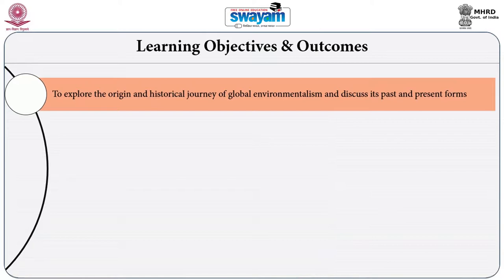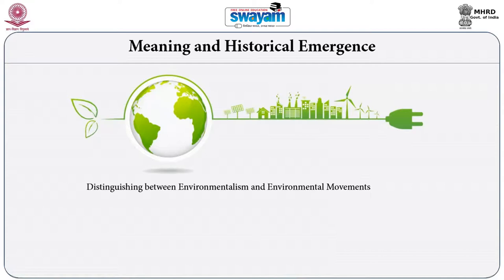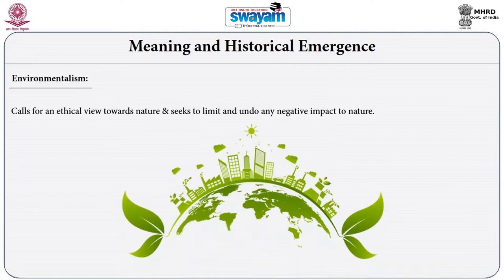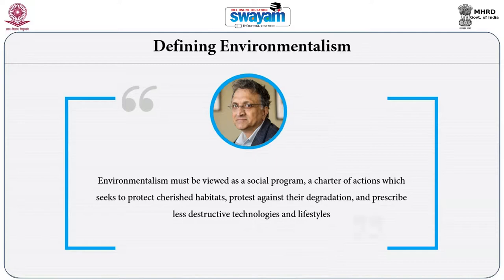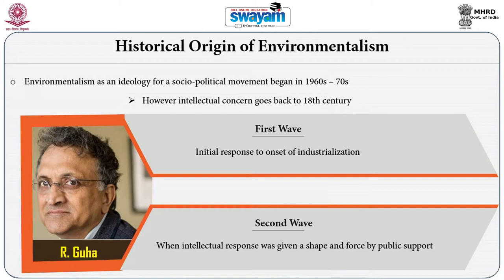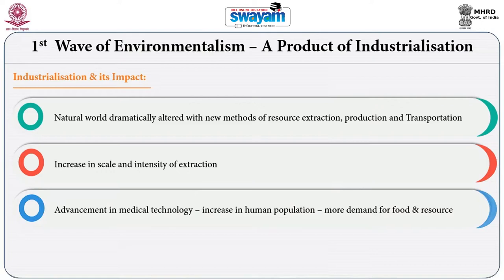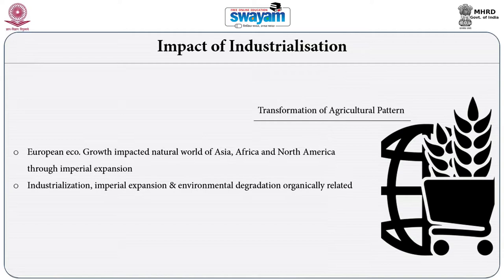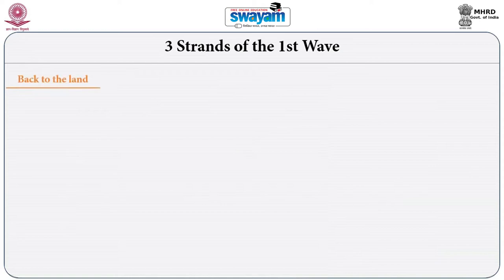Module15 - Environmentalism Around the World - Part A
Global Environmentalism